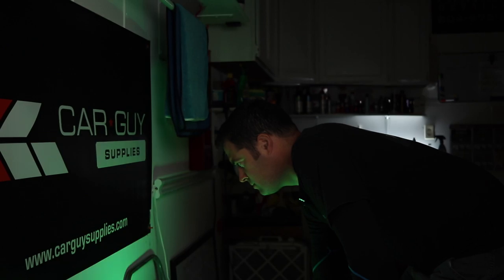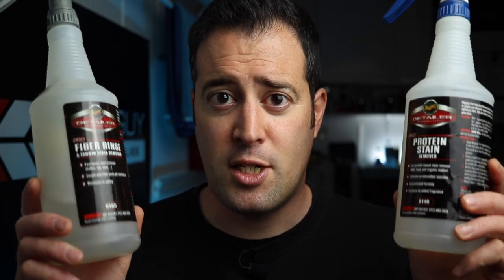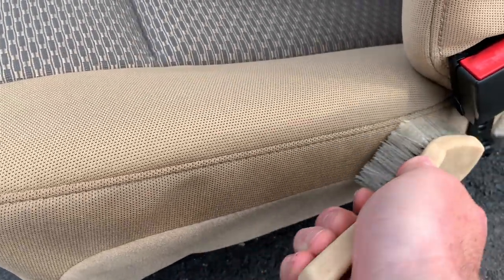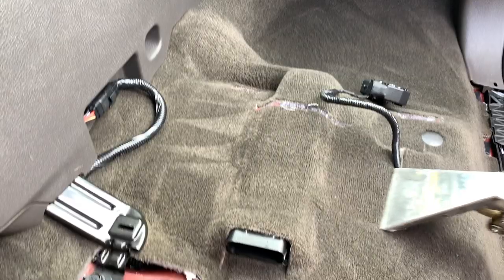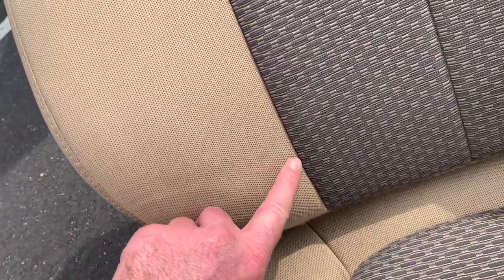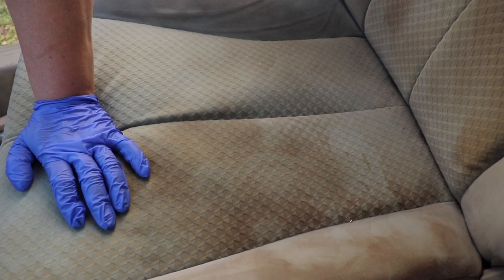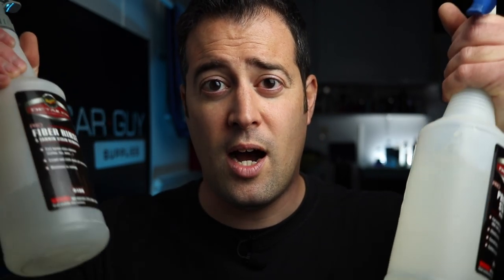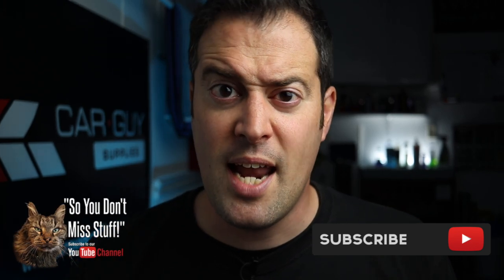How To Clean Cleaning Difficult Fabric Upholstery Seats!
🔦Lights
4 Pack LED Shop Lights 3600 Lumens 5000k
5500K Photo Studio Light

3D Orange Degreaser
303 Aerospace Protectant

3 of 5